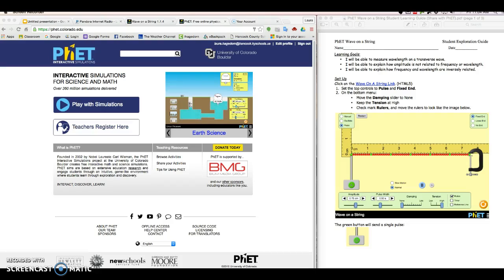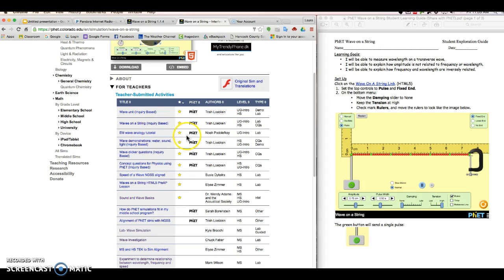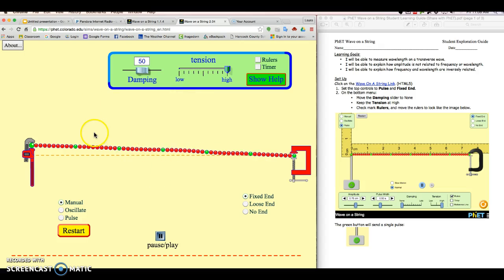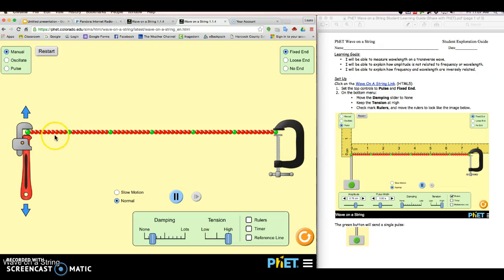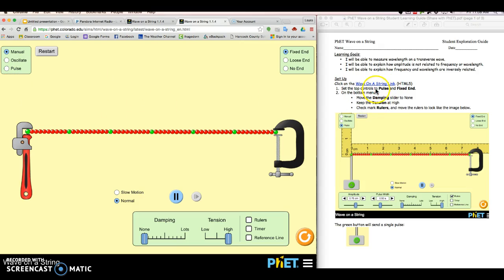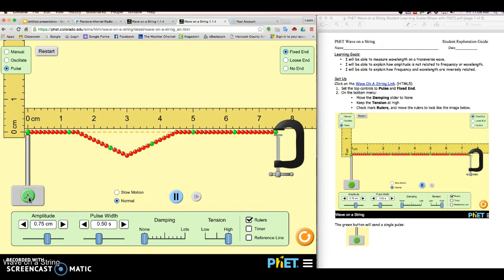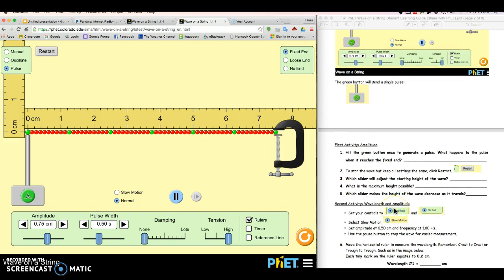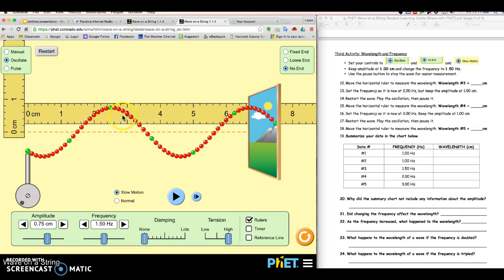Phet Simulation Demo